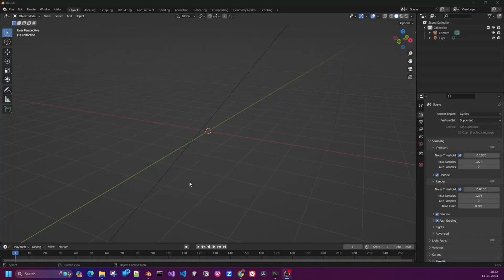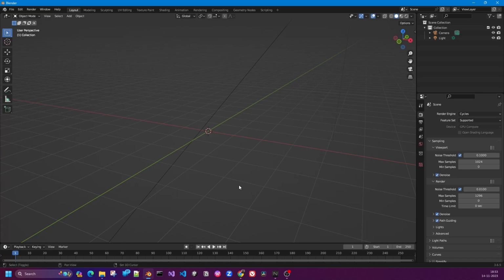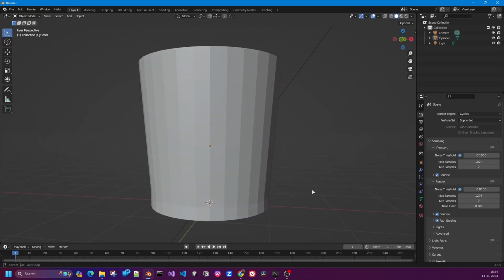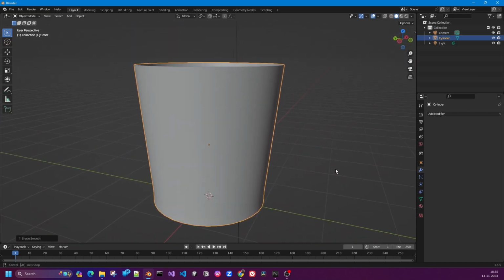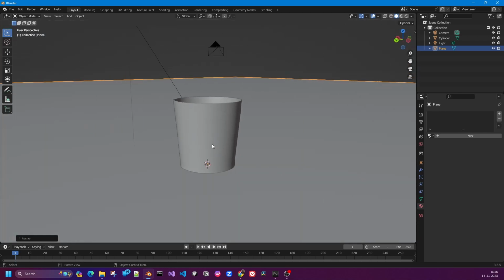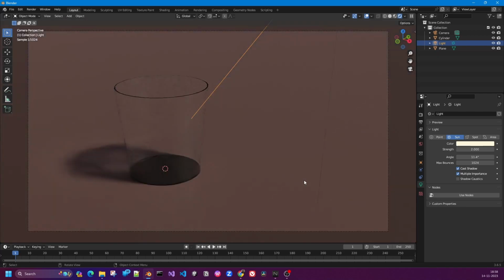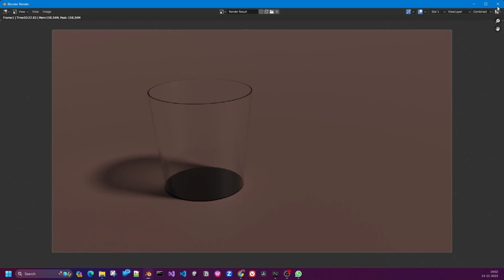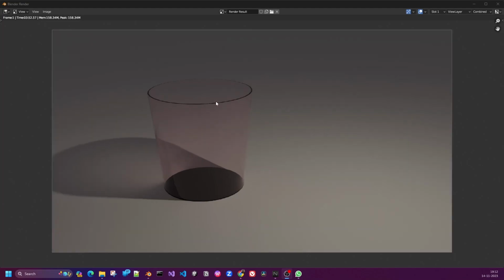Creating Realistic Glass Effect in Blender: A Step-by-Step Tutorial | Glass BSDF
🔍 Dive into the world of realistic 3D rendering with our latest Blender tutorial! In this step-by-step video, we guide you through the process of adding a stunning glass effect to any object using Blender's Glass BSDF shader. Our focus? A sleek and stylish cup that will leave your audience in awe.

🌐 Topics Covered:

Introduction to Glass BSDF: Understand the fundamentals of the Glass BSDF shader in Blender and its role in creating realistic glass materials.

Setting up the Scene: Learn the essentials of setting up a scene in Blender, including lighting and camera placement for optimal glass rendering.

Modeling the Cup: Follow along as we create a visually appealing cup, emphasizing key modeling techniques for a polished result.

Material Application: Dive deep into the Glass BSDF shader, exploring its parameters to achieve a convincing glass material on your cup.

Refraction and Reflection: Fine-tune the refraction and reflection settings to enhance the realism of your glass object.

Lighting Techniques: Discover how lighting plays a crucial role in bringing out the brilliance of your glass material. Learn tips and tricks for achieving professional lighting in Blender.

Rendering and Final Touches: Walk through the rendering process and apply final touches to ensure your glass object looks stunning from every angle.

This tutorial is perfect for both beginners and intermediate blender3d users looking to elevate their 3D modeling and rendering skills. Whether you're a digital artist, animator, or a hobbyist, join us on this creative journey to master the art of glass rendering in Blender!

🚀 Ready to bring your 3D creations to life? Hit play and let's get started!